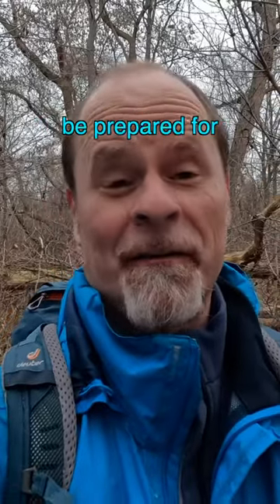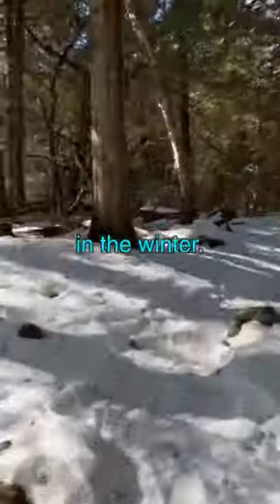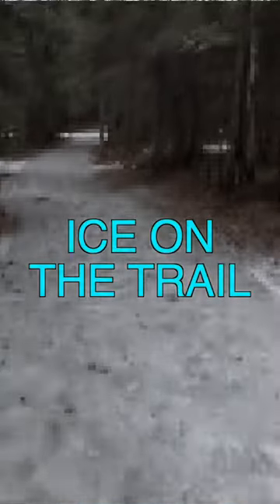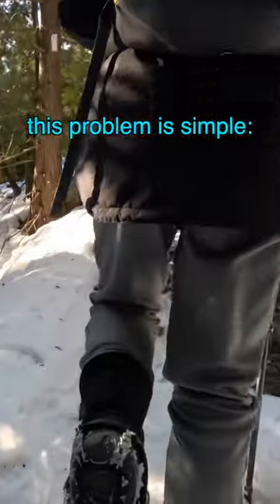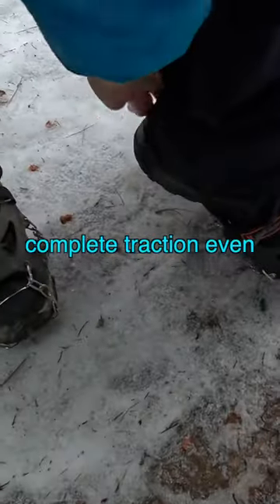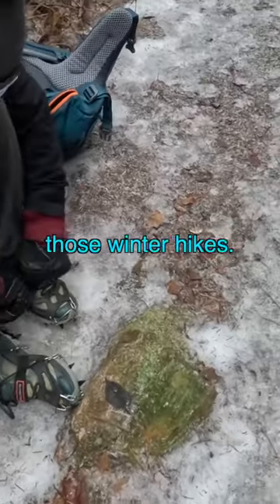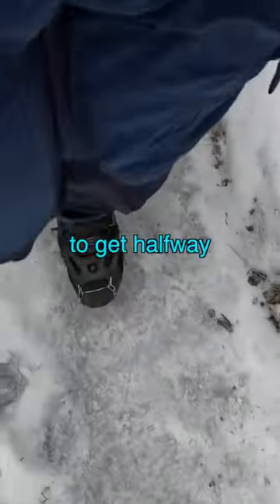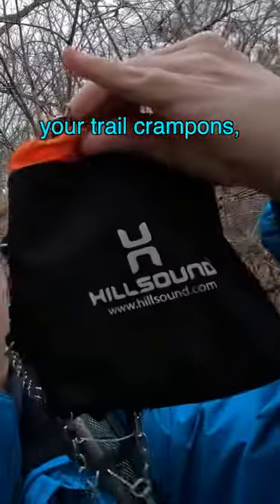Day Hiker Tip #2: Trail Crampons - for Winter Hiking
Trail crampons are important gear for winter hikes. Winter hiking can be awesome, as long as you're prepared with a good traction aid. Most people get that you need layers to keep warm and dry, but they might not think about traction on ice or snow. But if you hike in winter, you WILL encounter icy, slippery trails. That's where trail crampons come in. They provide incredible traction on snow, mud, and ice.